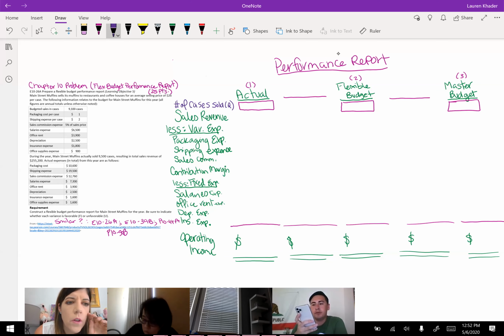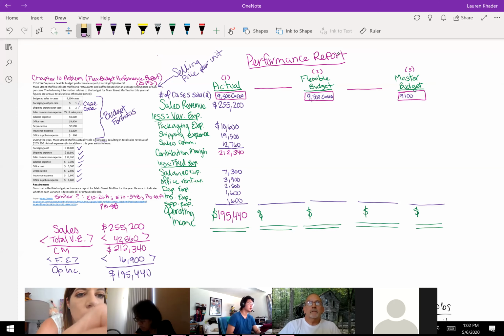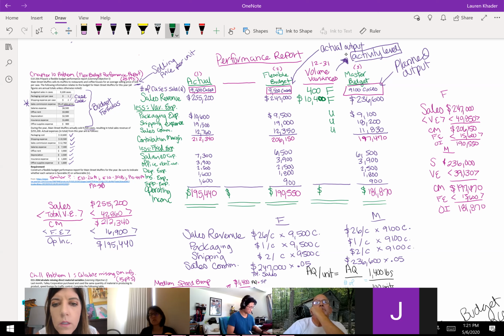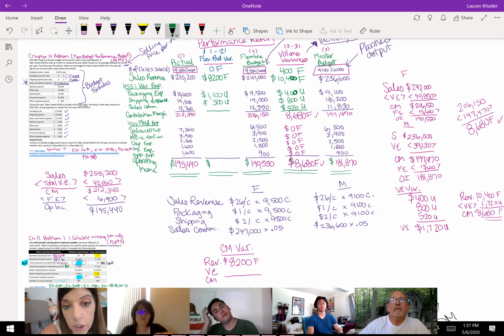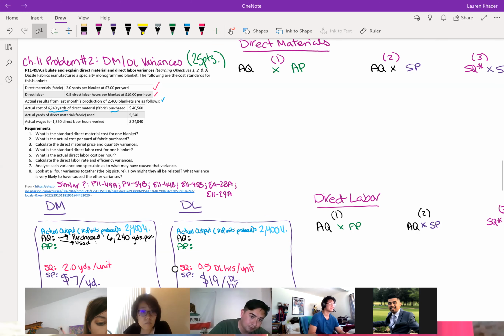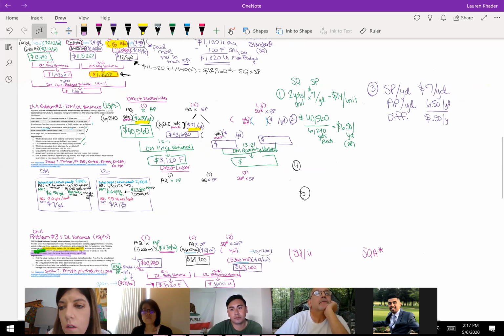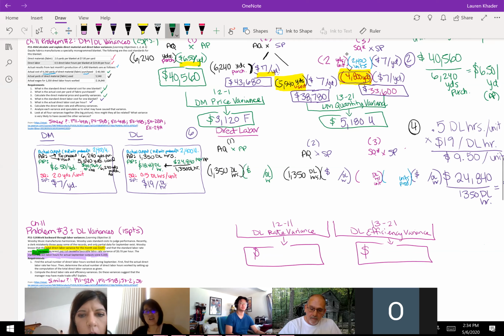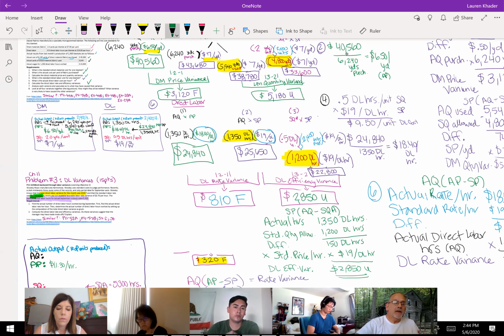Exam 3 Study Guide